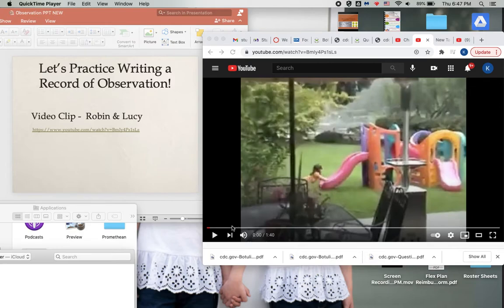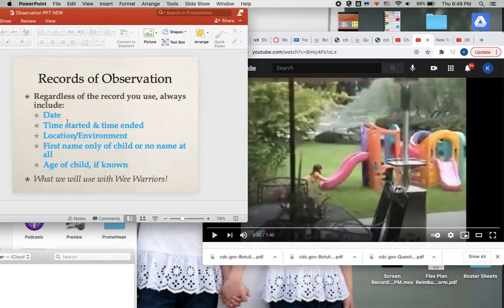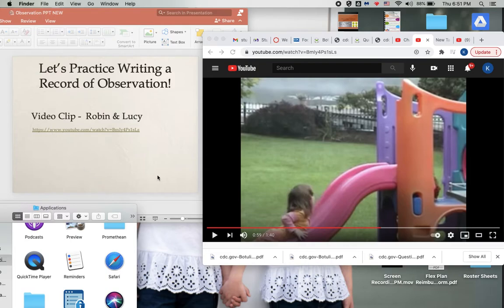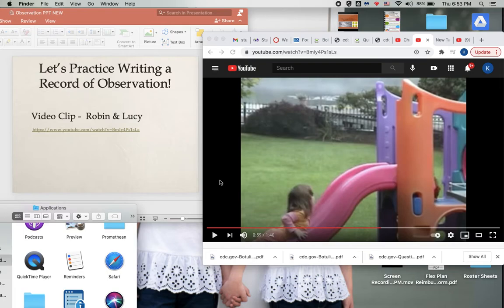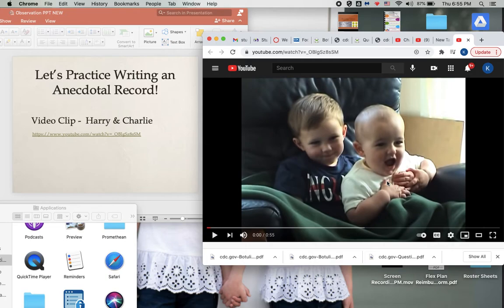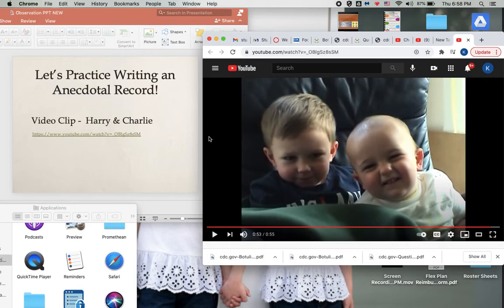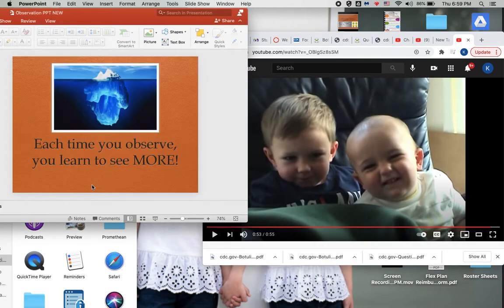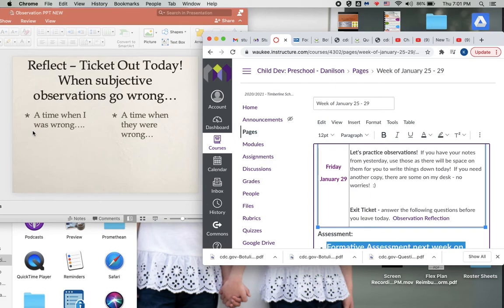Practice Objective Observations